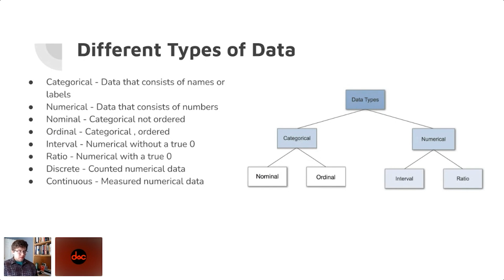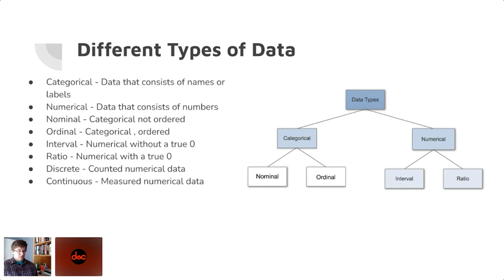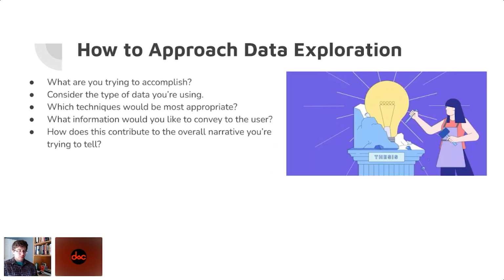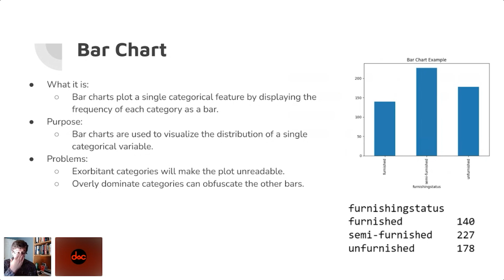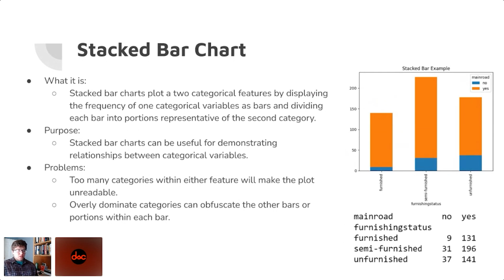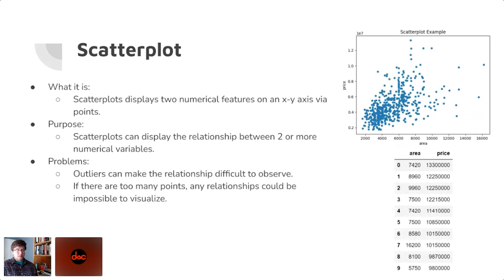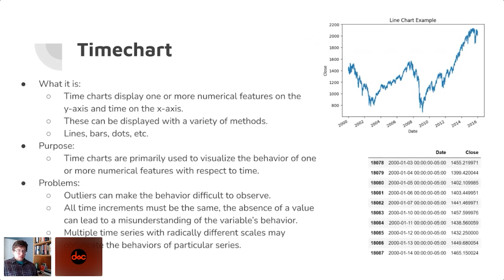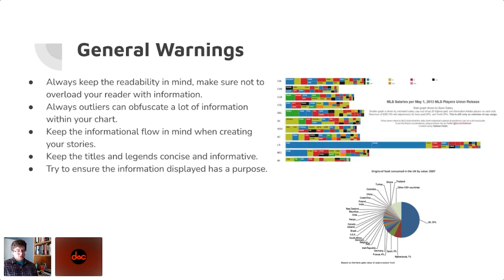Guide to Data Visualization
Master the art of presenting data with clarity and impact! In this comprehensive video, Alexander Baker, Senior Federal Data Scientist at KPMG, offers a detailed guide to data visualization, helping you turn complex data into clear, actionable insights.

Alexander covers essential principles and techniques for effective data visualization, including best practices for choosing the right charts, designing compelling graphics, and avoiding common pitfalls. Whether you're a data analyst, a business professional, or simply interested in improving your data presentation skills, this video provides valuable tools and strategies to enhance your visual storytelling.

Join us to learn how to create visualizations that not only convey information but also captivate and inform your audience. Start transforming your data into powerful visual narratives with Alexander’s expert advice!